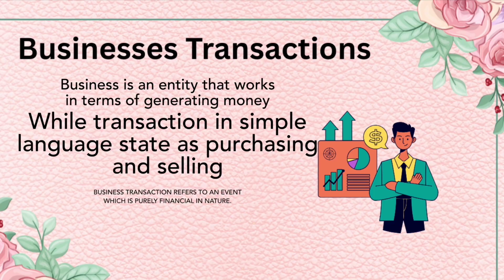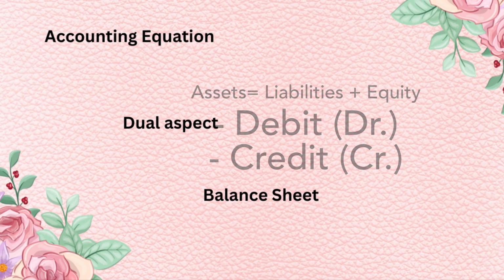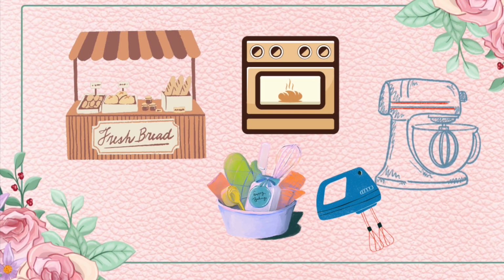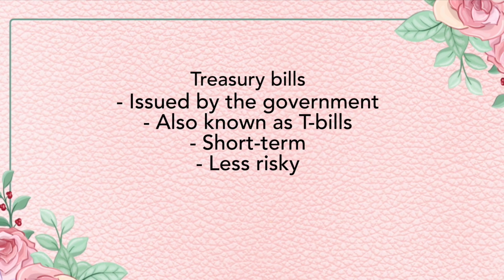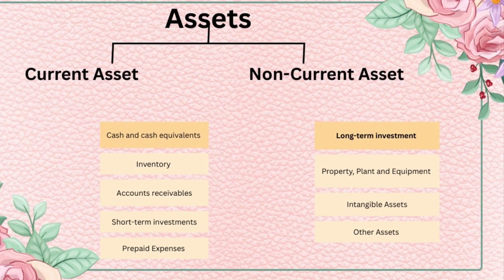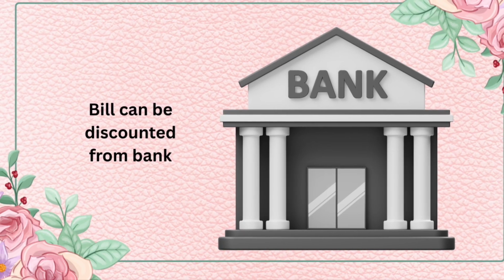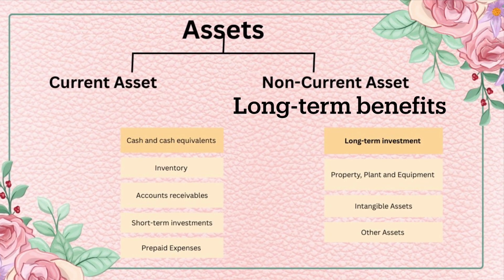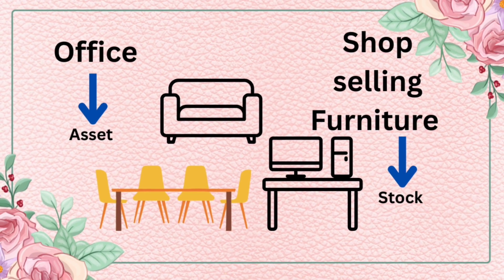Accountig terms | Part A | Understand Accounting Terms | Easy Way to Learn Accounting Terms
Accountig terms | Part A | Understand Accounting Terms | Easy Way to Learn Accounting Terms | Commerce Education |
accounting terms
basic accounting terms
accounting
accounting basics
financial accounting
basic accounting
accounting terminology
basic accounting terms notes
accounting for beginners
accounting terms class 11
accounting concepts
basic accounting terms class 11
basic accounting terms introduction to basic accounting terms
class 11 accounts
accountng basic terms
accounting tutorial
basic accounting terms
accounts
class 11
class 11 accounts
basic accounting terms introduction
class 11 accounts
basic accounting terms class 11 chapter 1
basic accounting terms class 11 chapter 2
class 11 accounts chapter 2 basic
accounting terms
class 11 accounts chapter 2
basic accounting terms class 11 in
hindi
Easy way to learn Commerce
Easy way to learn accounting terms
Accounting terms
Easy method to learn accounting terms
Commerce education hub
Hubofcommerce777
Hub of Commerce